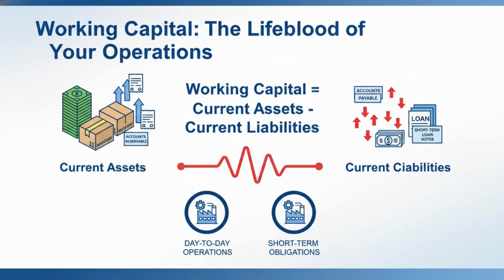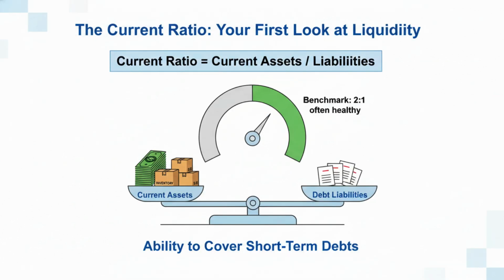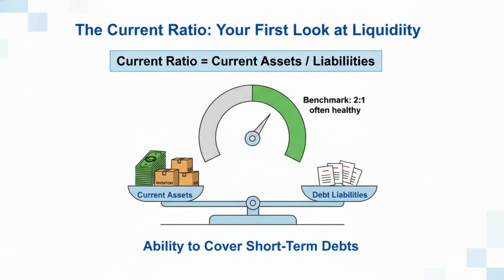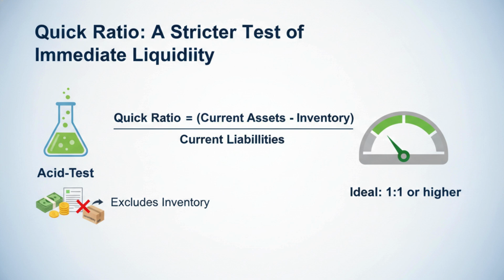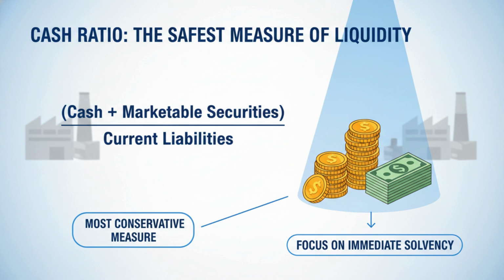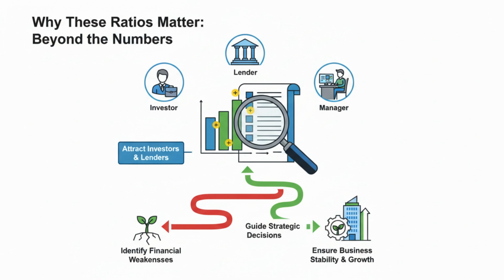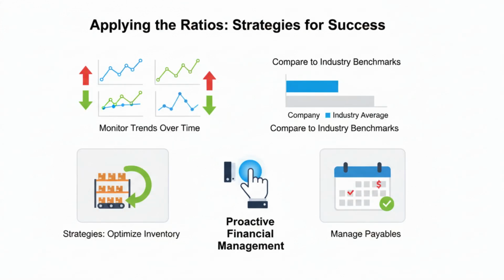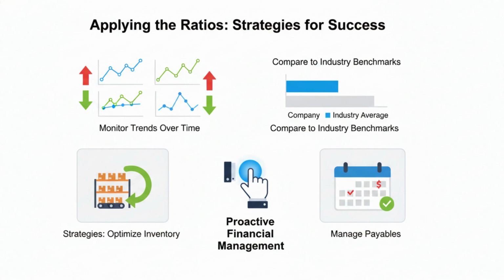Master Working Capital & Liquidity Ratios: Essential Guide for Business Financial Health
Working Capital and Liquidity Ratios are critical financial metrics evaluating a company's short-term financial health and ability to meet immediate obligations. Working Capital, calculated as Current Assets minus Current Liabilities, indicates operational efficiency and solvency, essential for SMBs and large corporations like Apple or Tesla in managing their daily operating cycle. Key entities such as CFOs and financial analysts utilize this for strategic planning. Liquidity Ratios, including the Current Ratio, Quick Ratio (Acid-Test Ratio), and Cash Ratio, specifically measure the ease with which a company converts assets into cash to cover short-term debt. The Current Ratio (Current Assets / Current Liabilities) offers a general view, while the Quick Ratio ((Current Assets - Inventory) / Current Liabilities) provides a more conservative assessment by excluding inventory. The Cash Ratio ((Cash + Cash Equivalents) / Current Liabilities) is the most stringent measure. Understanding these ratios helps investors assess risk, enables lenders to evaluate creditworthiness, and allows business owners to optimize cash flow management and inventory levels, ensuring robust financial stability. This video deciphers these vital financial tools.